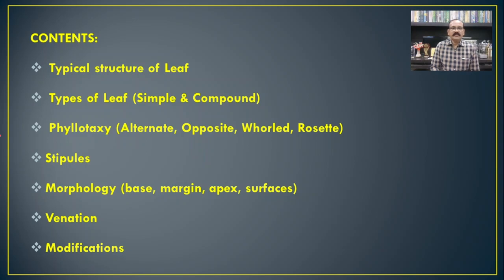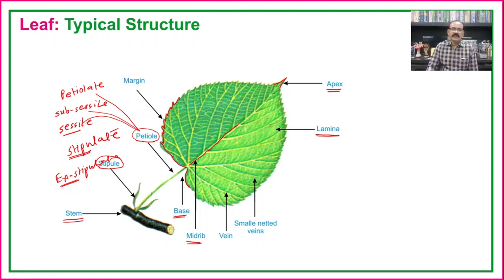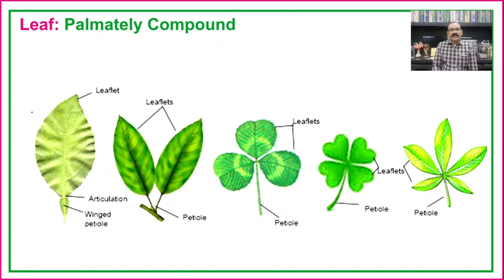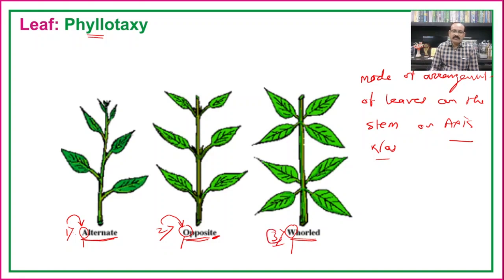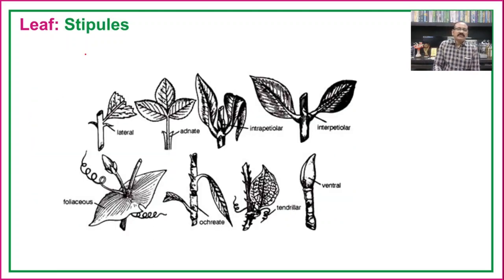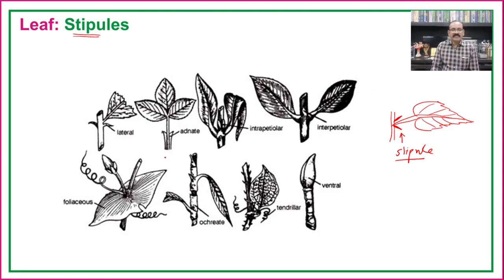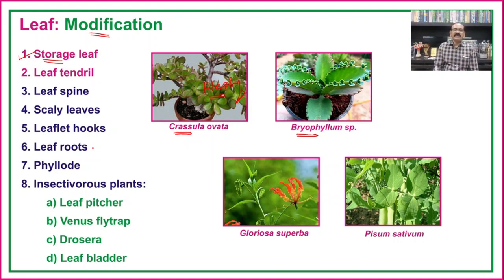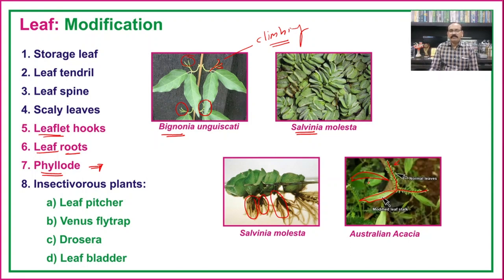BOTANY 4U | ANGIOSPERM TAXONOMY | PITAMBAR HUMANE | LECTURE-04 | Leaf: Types and Modifications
Lecture-04 By: DR PITAMBAR HUMANE, Founder, BOTANY 4U and Associate Professor & Head, Department of Botany, Dharampeth M. P. Deo Memorial Science College, Nagpur (MS), India, on “Leaves: Types and Modifications” in Lecture Series on ANGIOSPERM TAXONOMY. This lectures includes, typical structure of Leaf, types of leaves, phyllotaxy, stipules and its types, type of leaf shapes, bases, margins, apex, venation and modification of leaves for storage, tendril, spines, hooks, roots, phyllode, scaly and insectivorous habit.